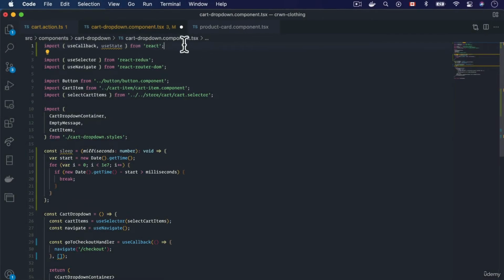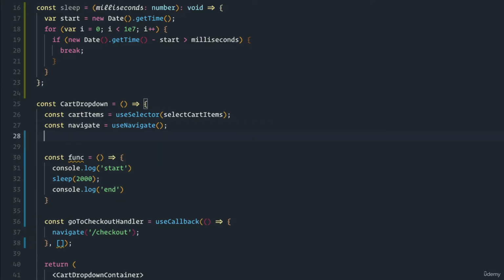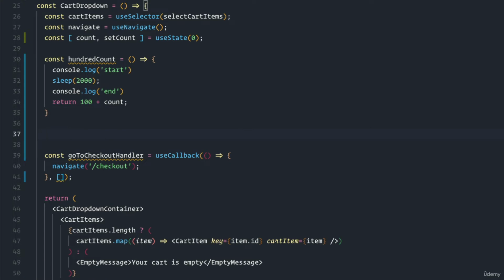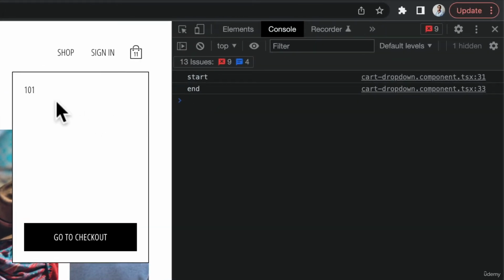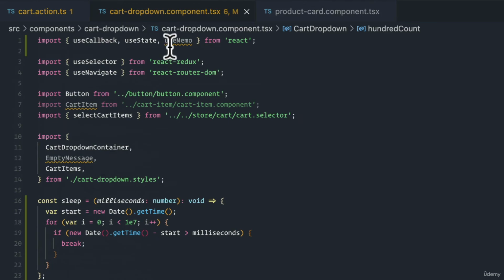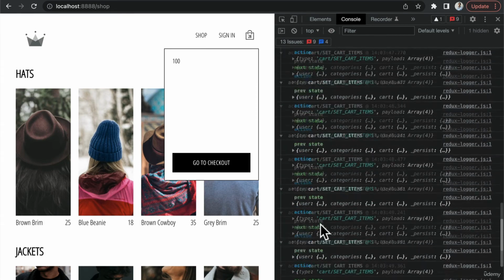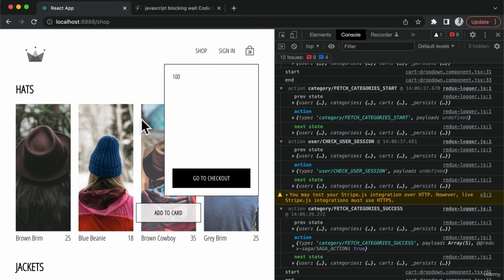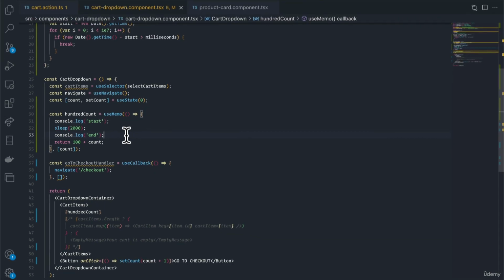231 Hooks useMemo